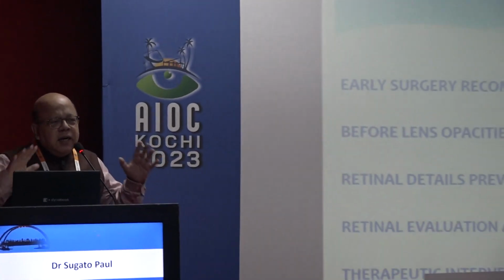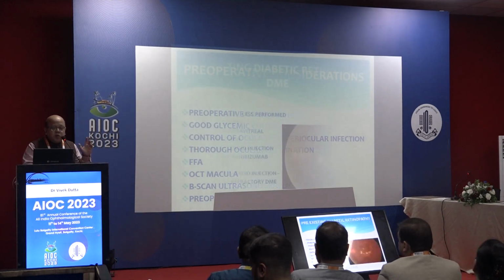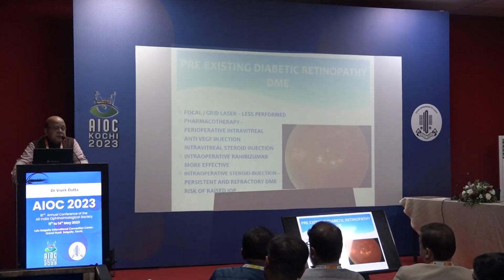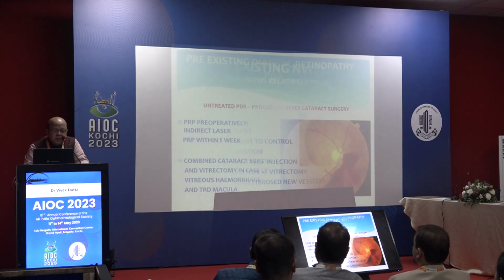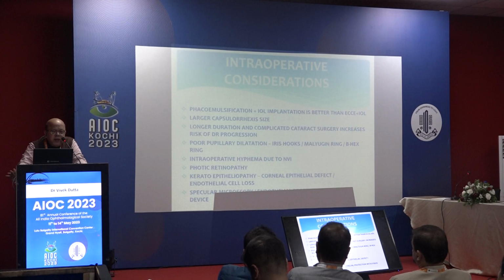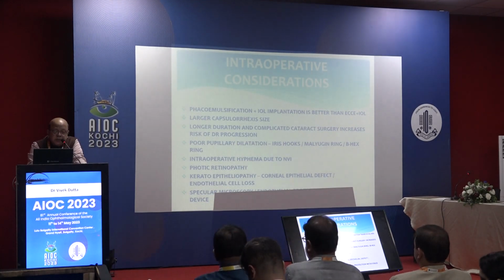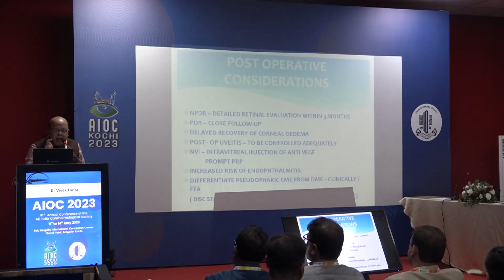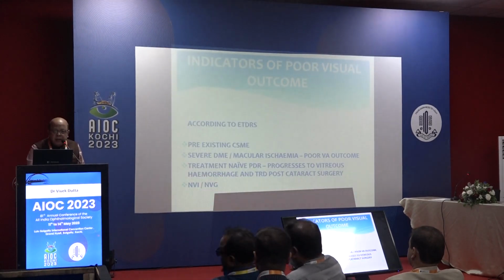AIOC2023 GP218 topic Dr Vivek Datta Tips for Cataract Surgery in a Diabetic Patient